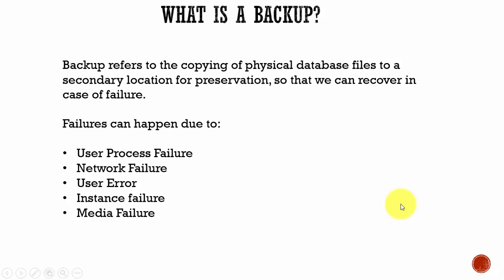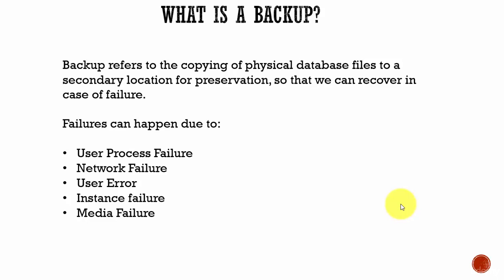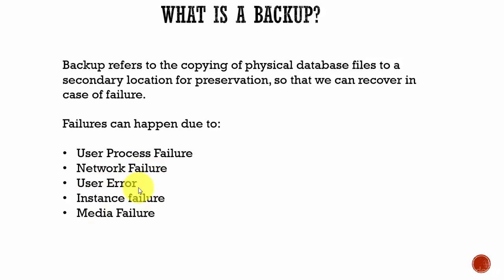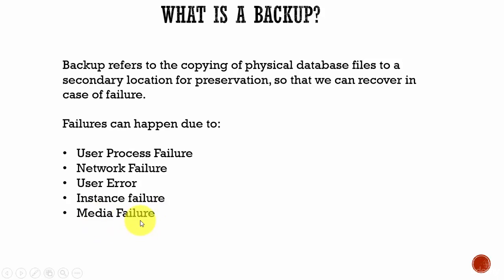095 Oracle DBA Complete Tutorial - Backup and Recovery Concepts Part 1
By MrMerchant Co. discusses Backup and recovery concept using Oracle backup tools - RMAN.